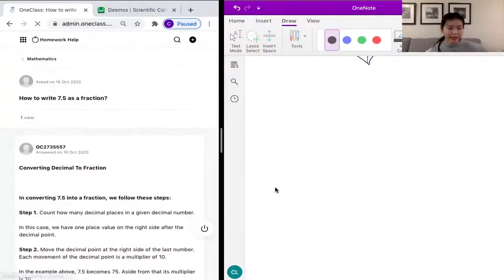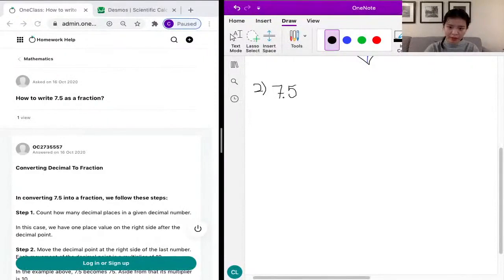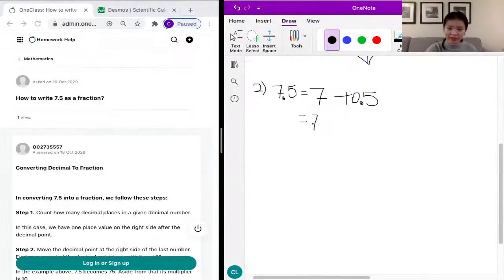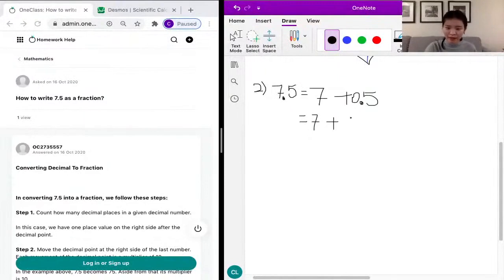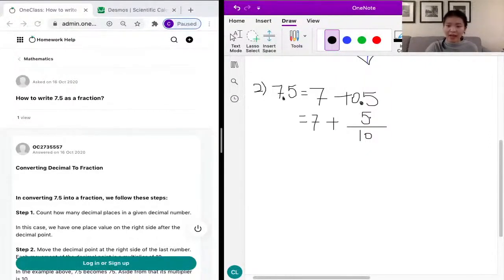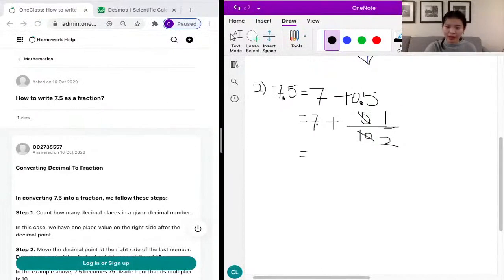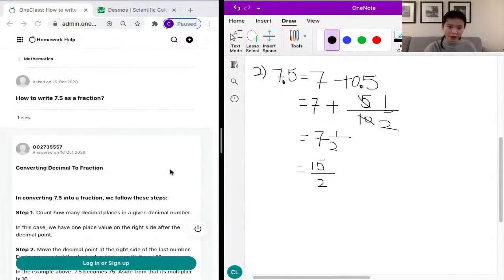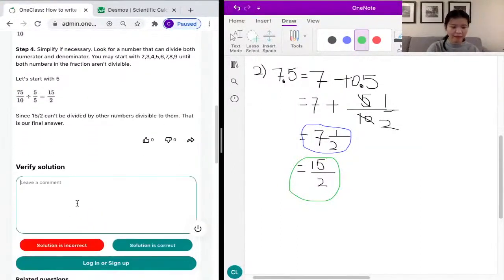How to write 75 as a fraction?